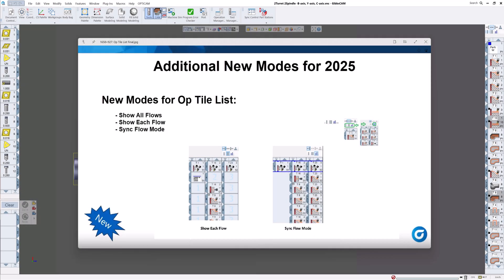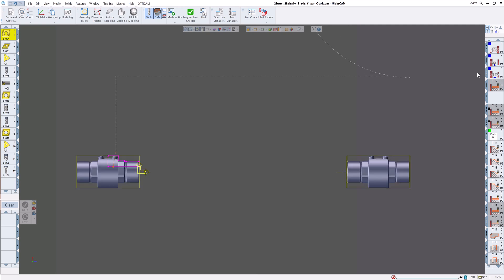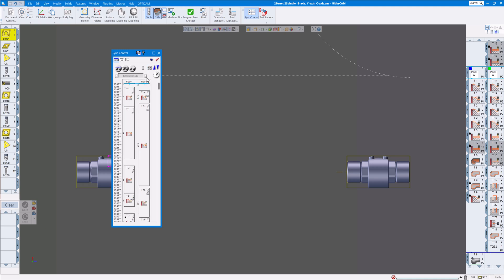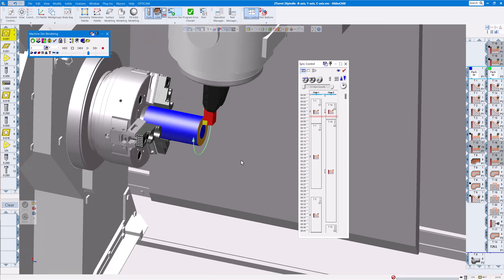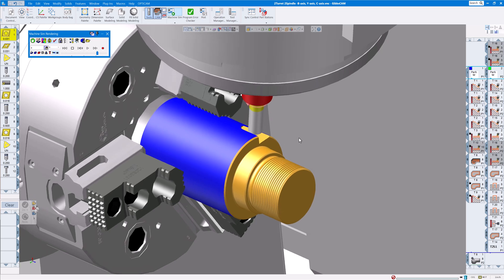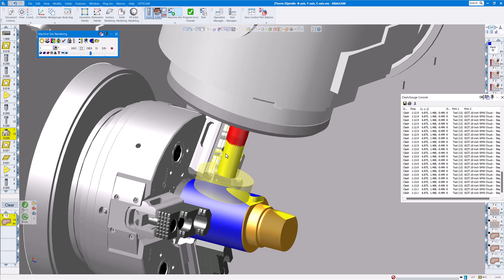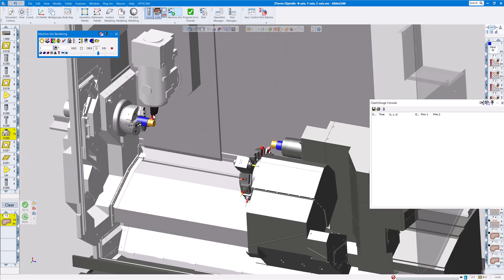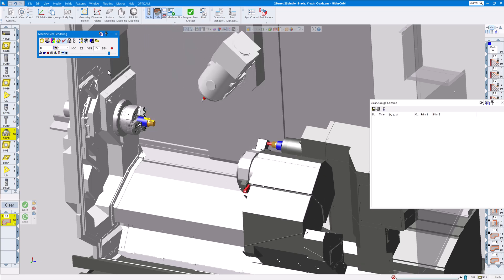GibbsCAM 2025 MTM Enhancements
See what's new in GibbsCAM v2025 MTM enhancements.  Op Tile List, Rotary, hints, Sync Control, Collision checking, and more.